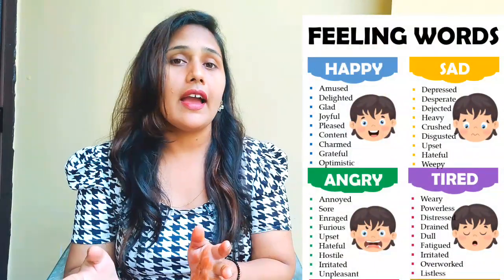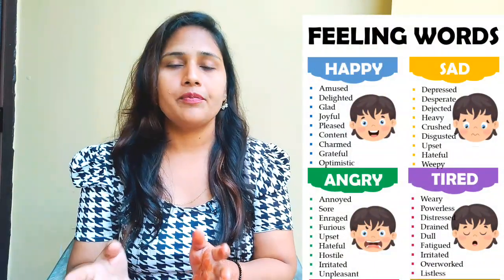Mastering The Journey of English from Basic to Advanced Level | Improve your English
In today's video, we're diving into a topic that's close to the hearts of many language enthusiasts: mastering the journey from Basic to Advanced English Level. Whether you're just starting out on your language learning adventure or you're already well on your way, this video is packed with actionable steps and insights to guide you through every stage of your English learning journey. So, grab your notebook and let's embark on this exciting linguistic adventure together!"

By following the steps and tips we've discussed, you're well-equipped to continue making steady progress in your English skills.

Queries solved :
How to learn English from basic to advanced level?
how to improve English basic to advanced?
how to improve English from zero level?
What steps should we follow to learn English from basic to advance?
Tips to learn English from basic to advanced level.

Timeline:
0:01 Introduction
2:37 Basic English Grammar topics
3:30 What to read,write,speak and listen at Basic Level?
45:00 Intermediate English Level- Grammar
5:30 Expand your Vocabulary
6:00 Engage yourself in conversation
6:22 What to read , write, listen and speak at this level?
7:25 Advanced Grammar Topics
7:59 Idiomatic Expressions
8:22 What to read,write, speak and listen at Advanced level?

Click the links below to check more English Learning content.